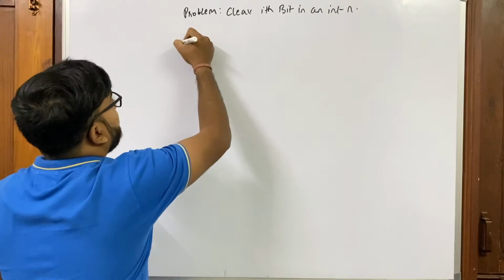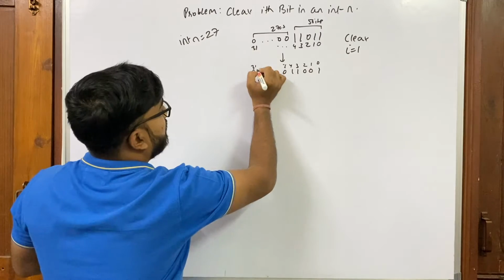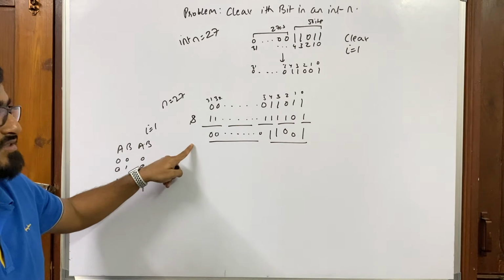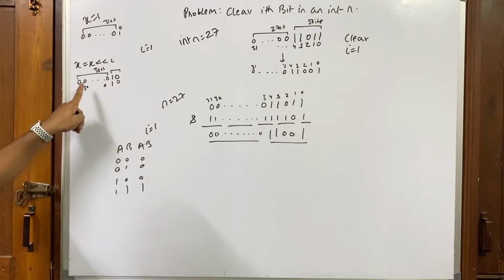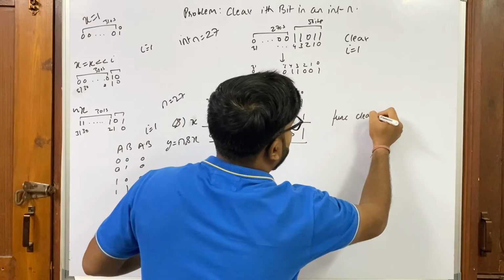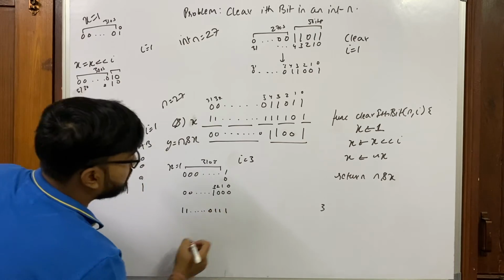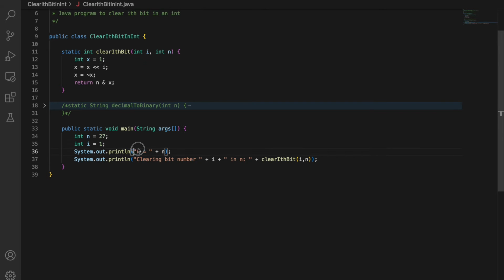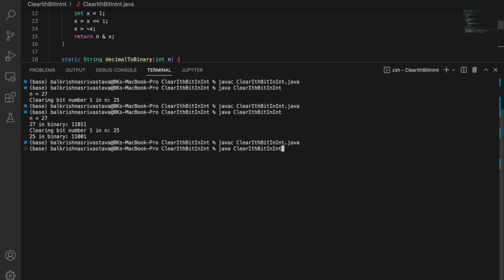Java Program to Clear ith Bit of an Integer (Set ith Bit to 0)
Learn how to clear the ith bit of an integer (set it to 0) in Java using bitwise operators. This beginner-friendly tutorial explains the concept of bit masking, the use of bitwise AND, and shifting operators to achieve the task, along with a detailed code walkthrough.

In this video, you will:
- Understand bit positions and binary representation
- Learn how to create a mask with the ith bit set to 0
- Use bitwise AND to clear the desired bit
- See coding examples in Java

Code Link:

Perfect for:
- B.Tech / BCA students
- Beginners learning Bit manipulation in Java
- Students preparing for Java programming exams

Level: Beginner-friendly

Timestamps:
00:00 Problem description
00:36 Problem explanation
01:42 Solution explanation
04:45 Pseudocode
06:36 Java code